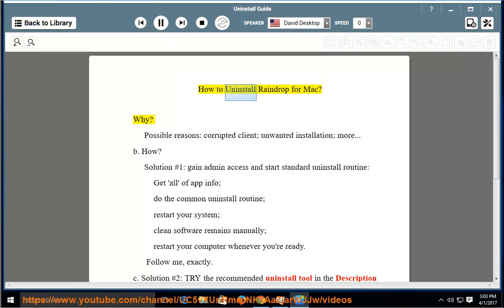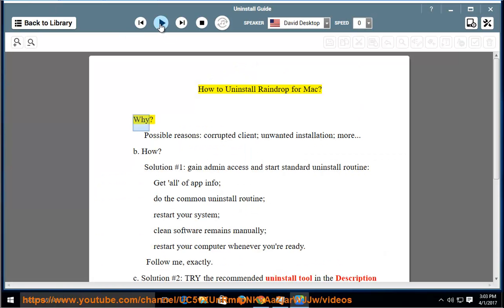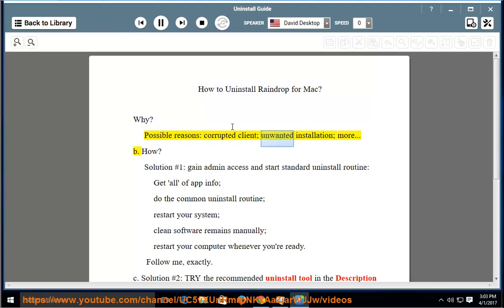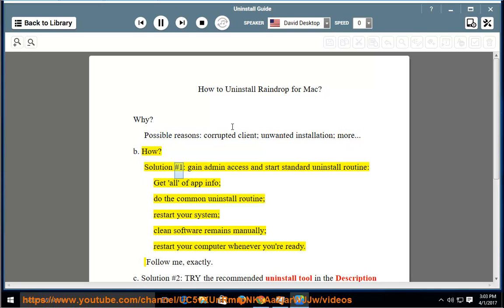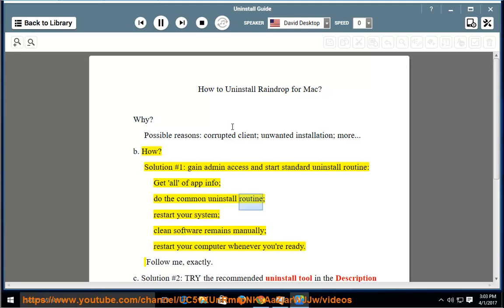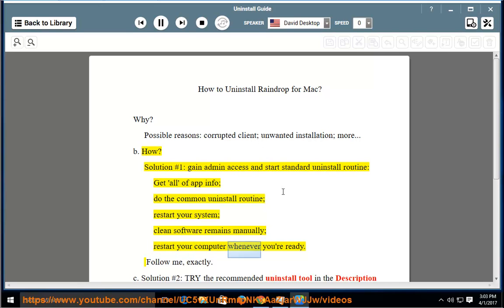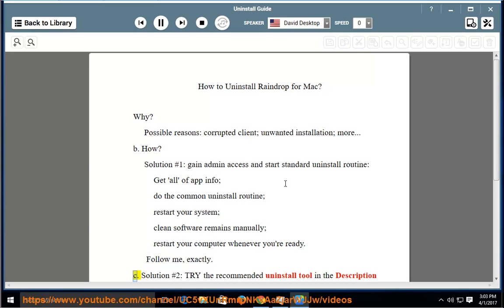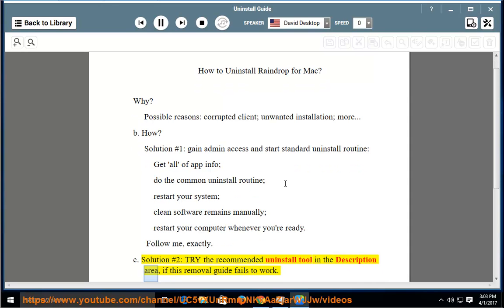Uninstall Raindrop for Mac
This vid offers everything U need to know about manual uninstalling Raindrop for Mac (aka, Raindrop.io.app) manually, 'n how to get d job done automatically. TRY this best app remover@ Learn more?

If you're having trouble uninstalling the Windows version of Raindrop, TRY this uninstall tool PRO@ instead.

And, read  for details.

Uninstall AVG LinkScanner for Mac